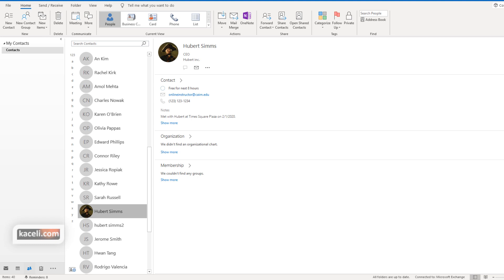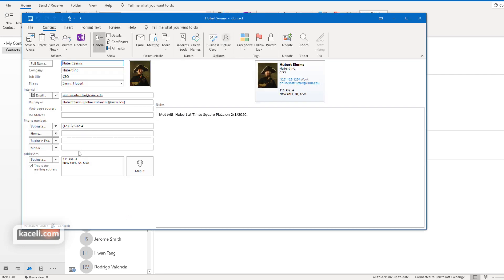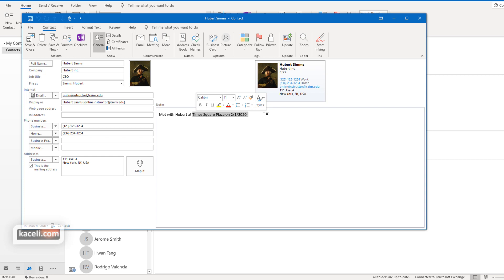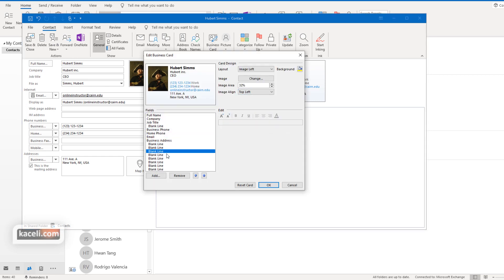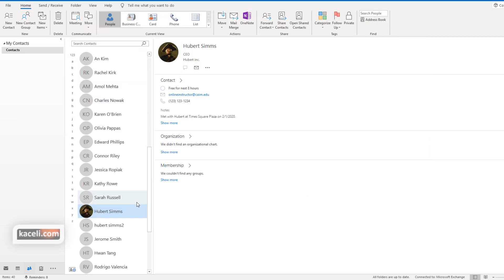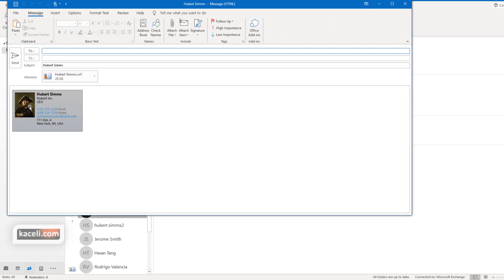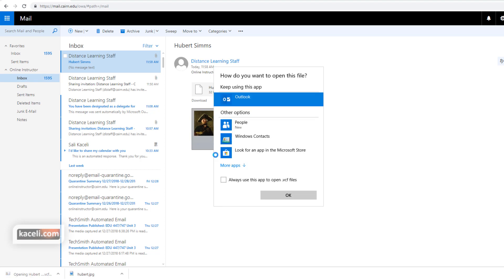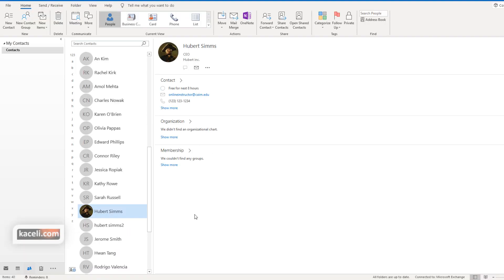Updating Contacts, Using VCards and Business Cards in Outlook 2016, 2019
Learn how to update contacts and use VCards and Business Cards in Outlook 2016, 2019 and Outlook 365.